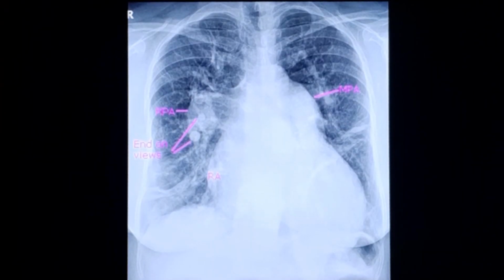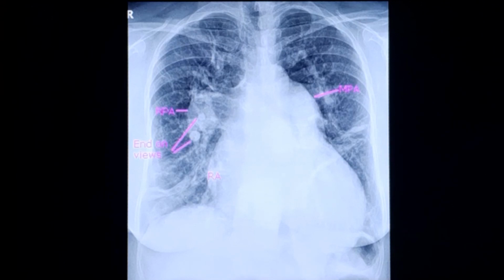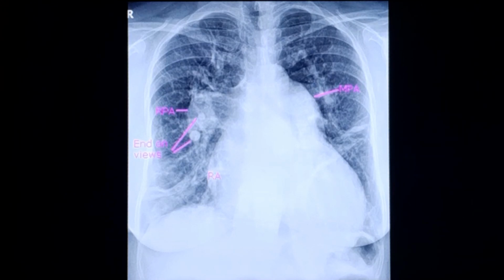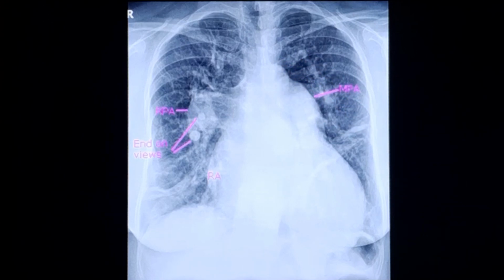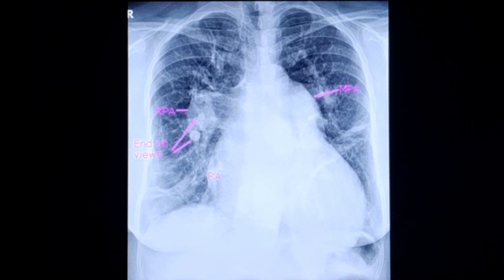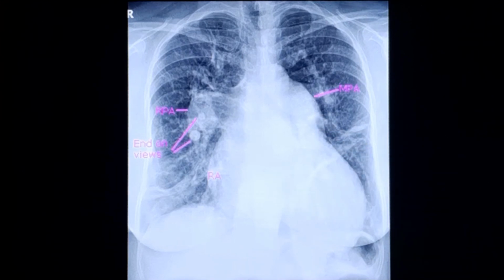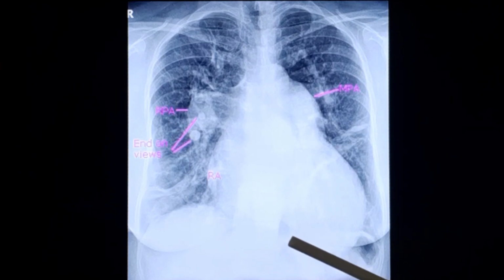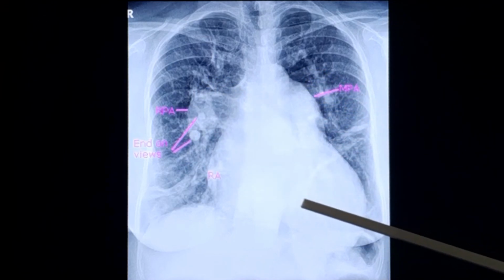Chest X Ray with Features of Severe Pulmonary Hypertension